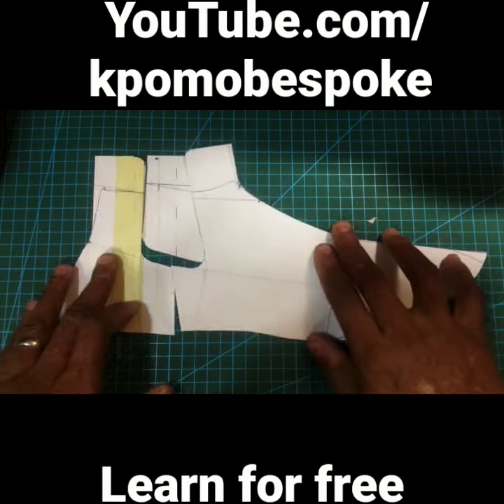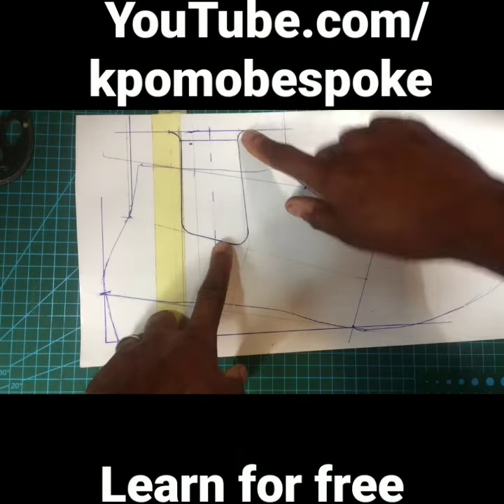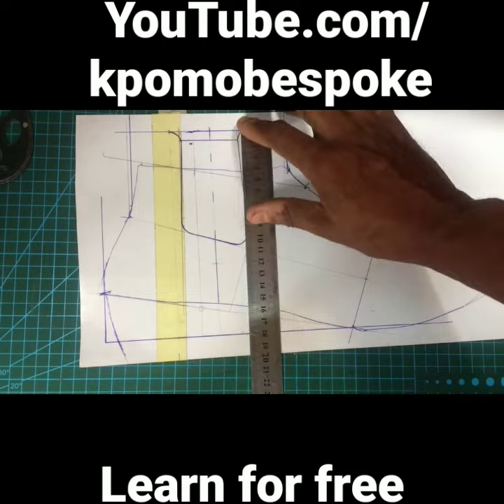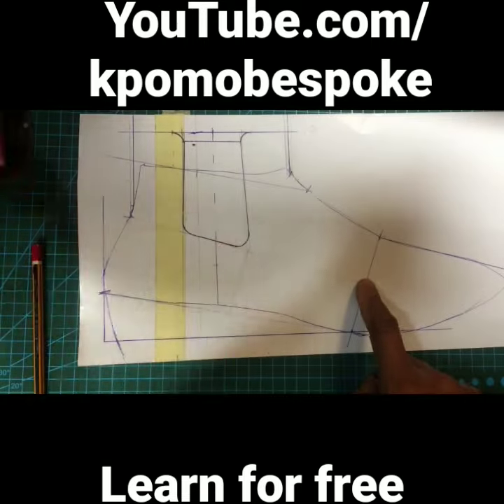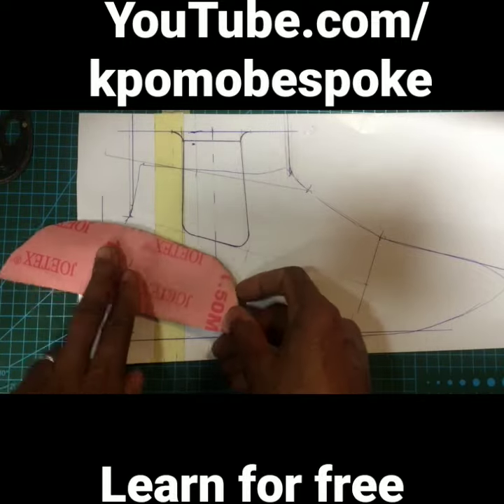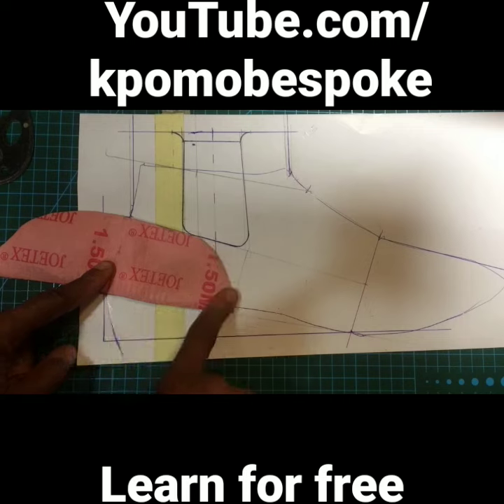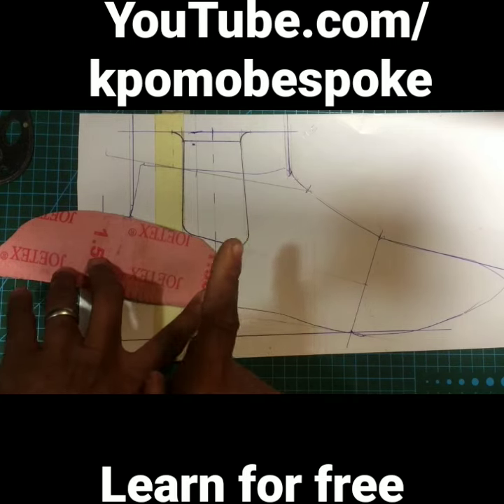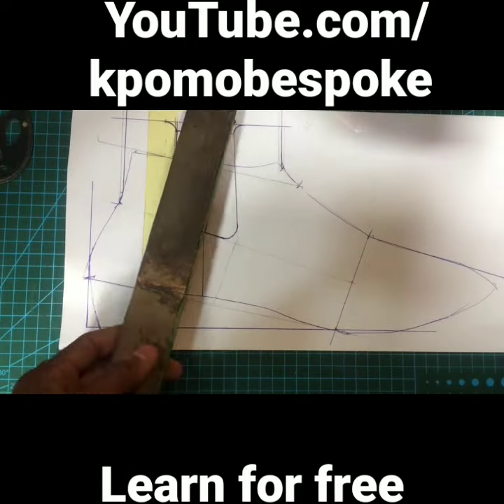Learn how to make Chelsea Boots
Ours is arguably the comprehensive playlist on the subject of DIY Chelsea Boots on YouTube. It's all for free now.